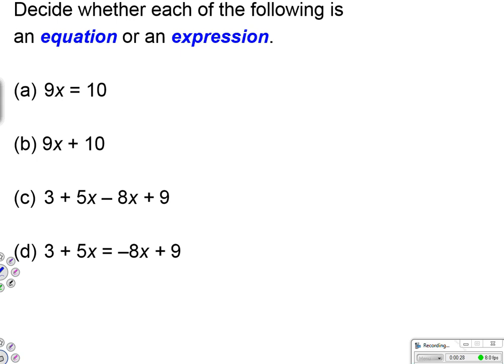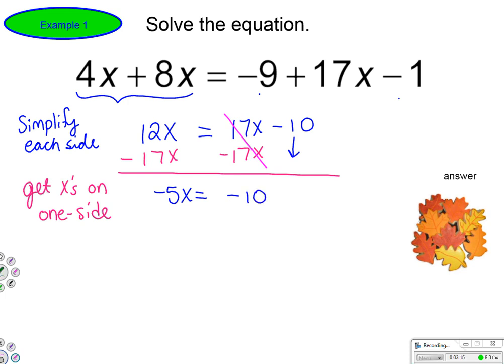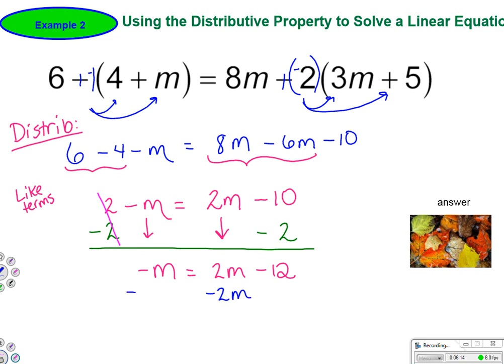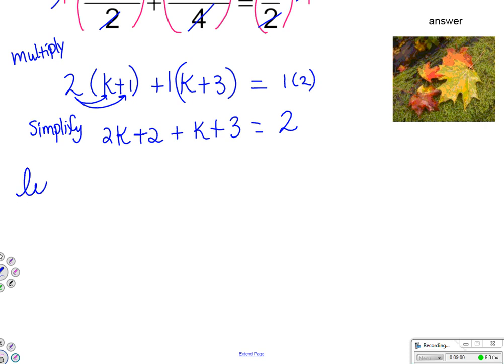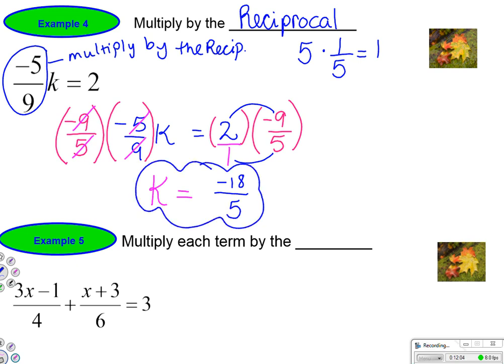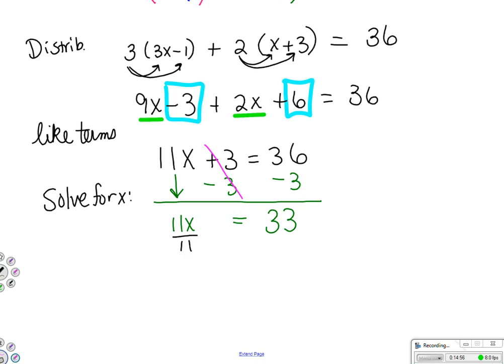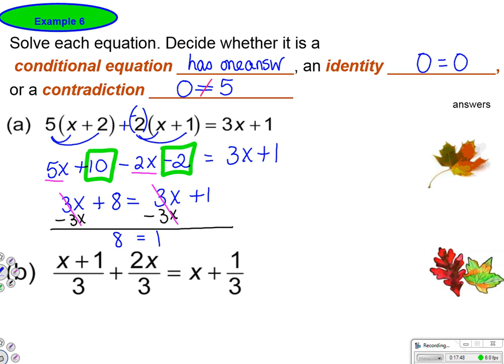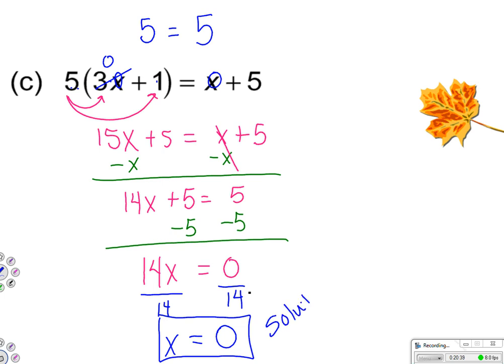Alg 3 Sect 2 1